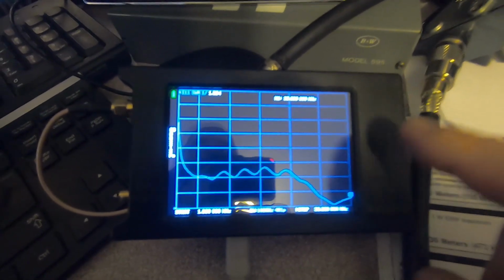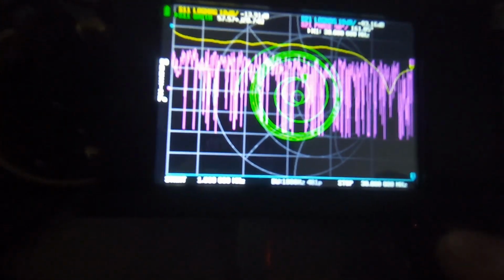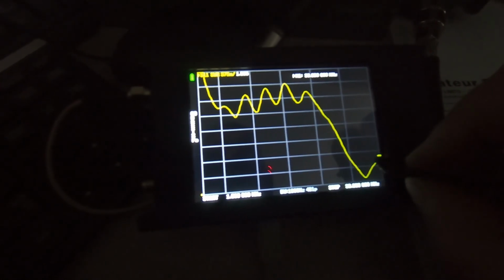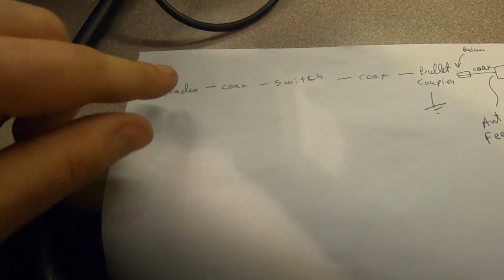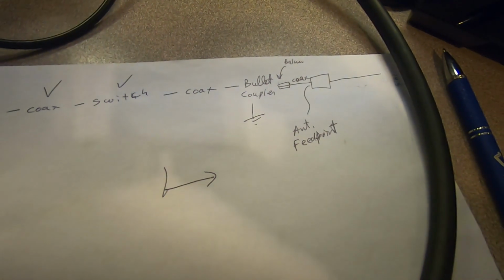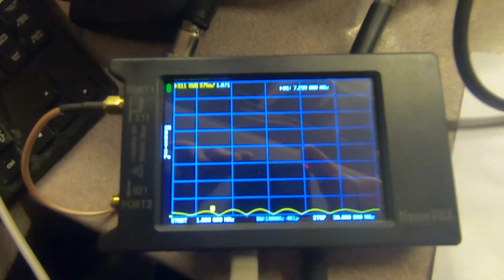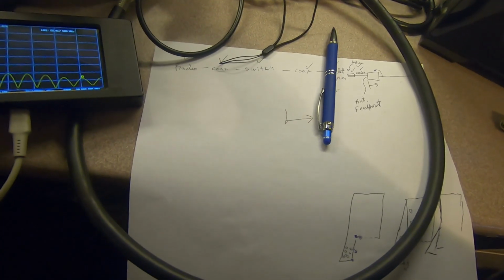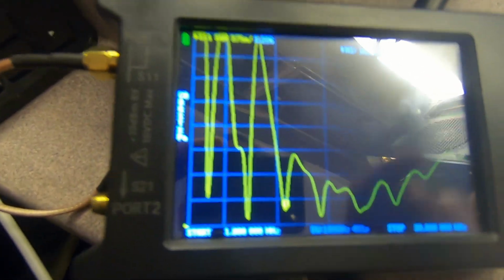Find Antenna SWR Problems FAST with NanoVNA – Step by Step Guide!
Struggling with high SWR on your antenna setup? In this hands-on tutorial, I walk you through using a NanoVNA to diagnose and fix common SWR issues. Whether you're a ham radio operator or RF hobbyist, this step-by-step guide will help you interpret NanoVNA readings, identify mismatches, and improve your transmission efficiency.

🔧 What you'll learn:
- How to connect your NanoVNA
- Reading SWR curves
- Real-world troubleshooting examples
- Tips for tuning antennas and feedlines

📡 Gear used: NanoVNA, coax jumper, dummy load